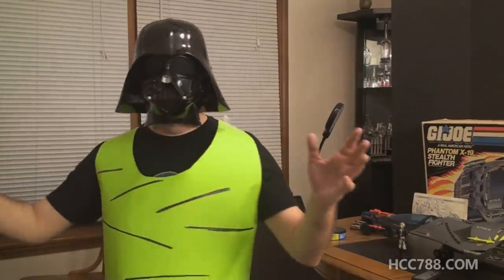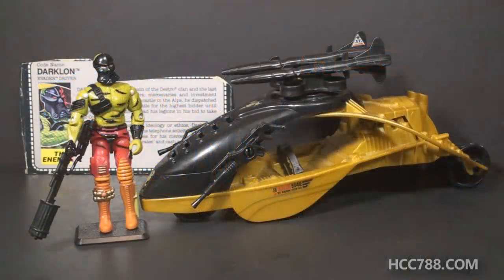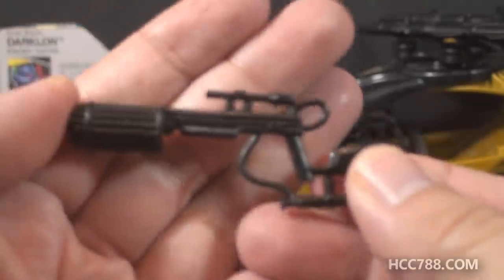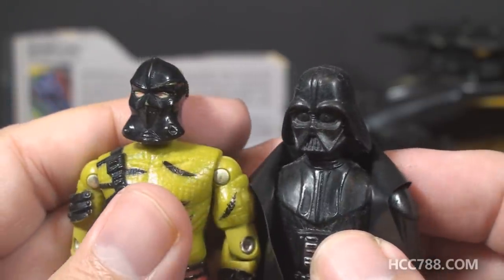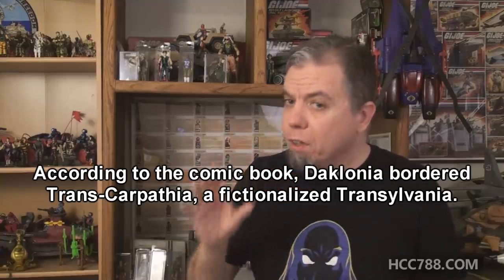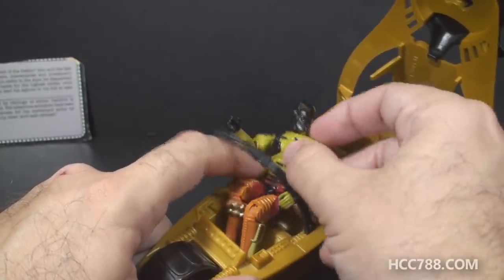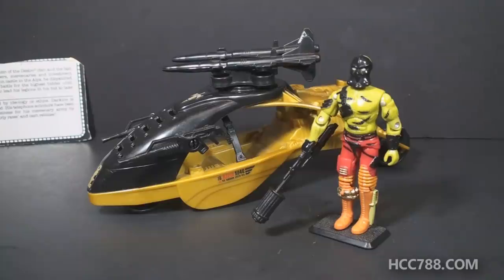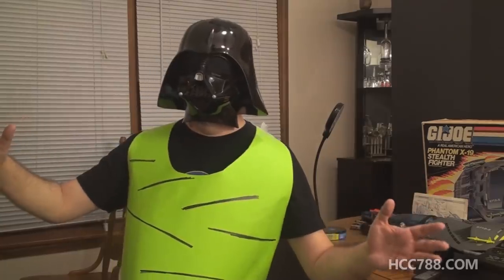HCC788 - 1989 DARKLON and the EVADER - Iron Grenadiers - Vintage G.I. Joe toy!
Title Card Art: Mastaczajnik

G.I. Joe: A Real American Hero comic book
published by Marvel Comics

G.I. Joe Razorback commercial